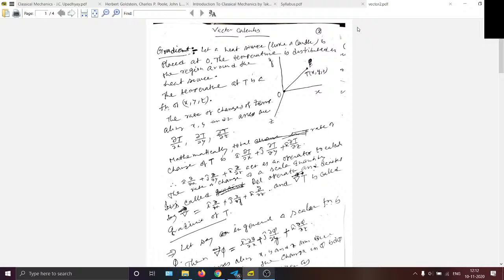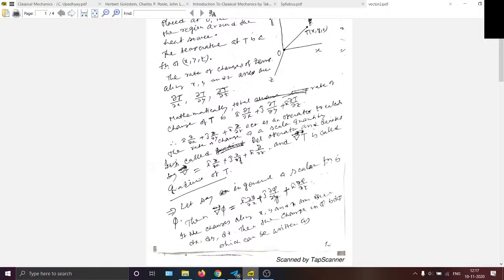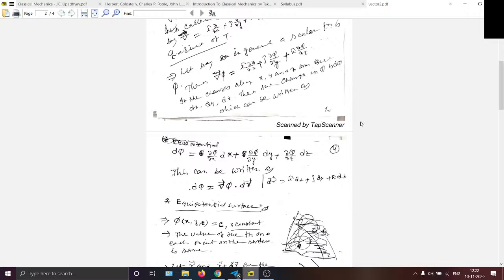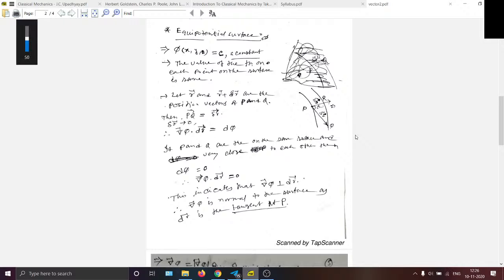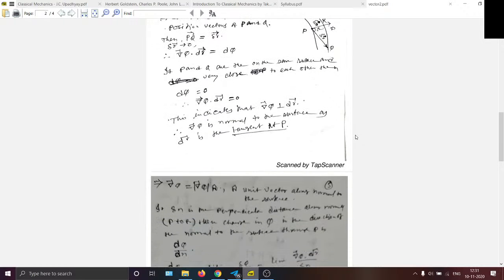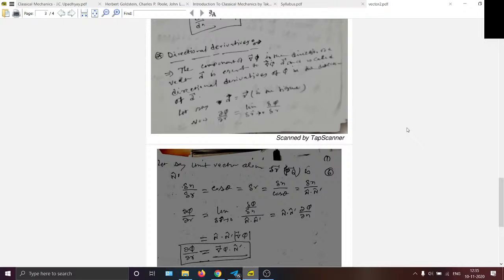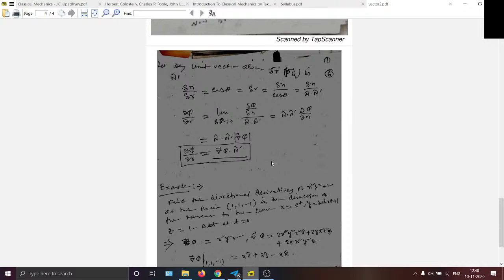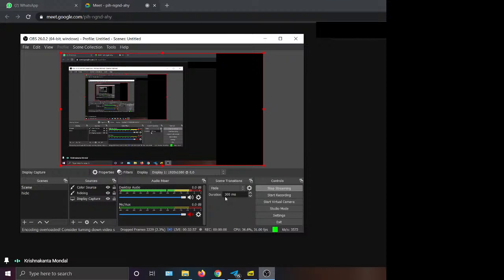Mathematical Physics 1